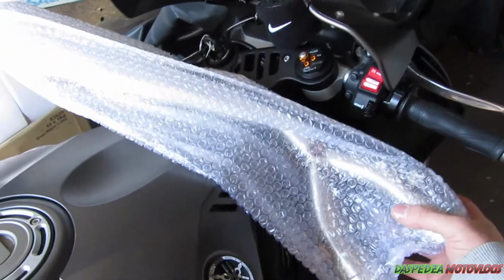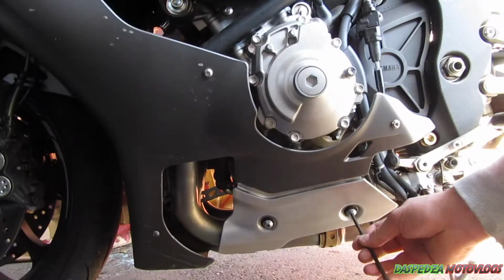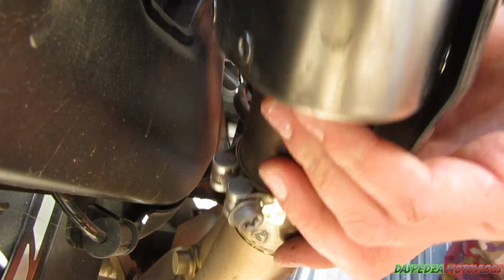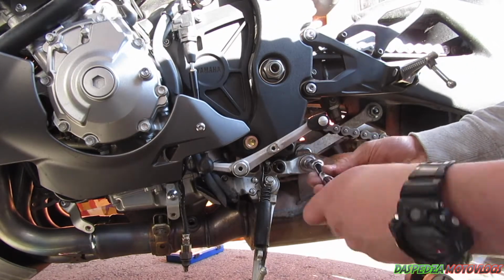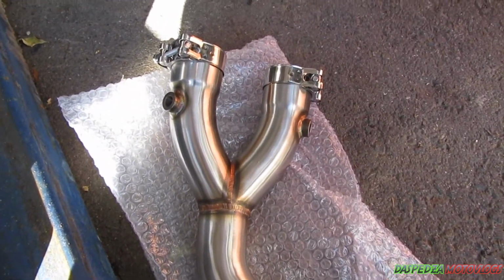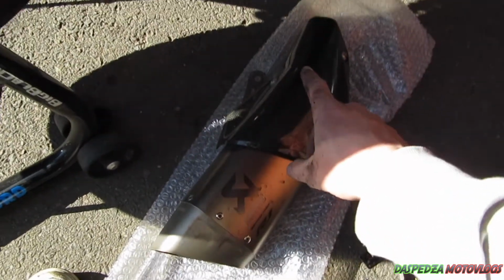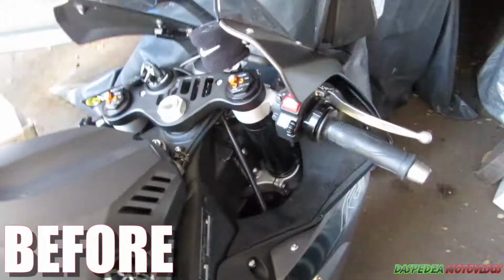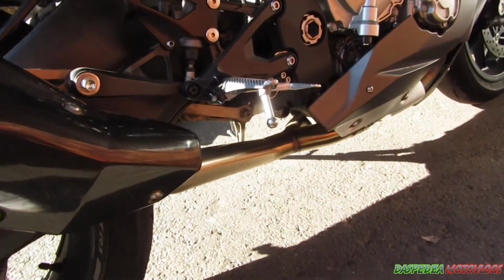How To Yamaha YZF R1 2016 Decat Link Pipe With Akrapovic Slip On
In this video i have created an easy to follow step by step guide for the Yamaha Yzf R1with how to remove the catalytic and replace it with a link pipe. Doing this along with the Akrapovic slip on not only sounds amazing and has the potential of shooting the occasional flames. But coupled with a tune can give you some better power gains also.